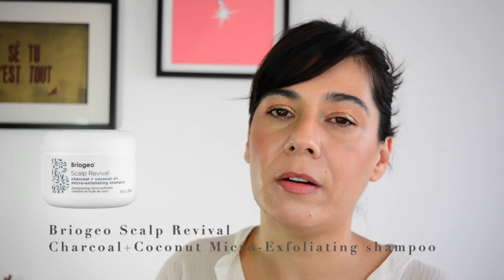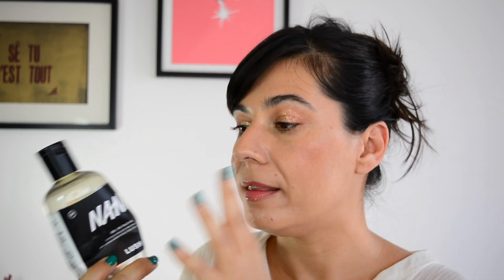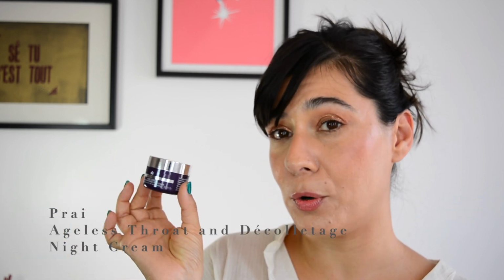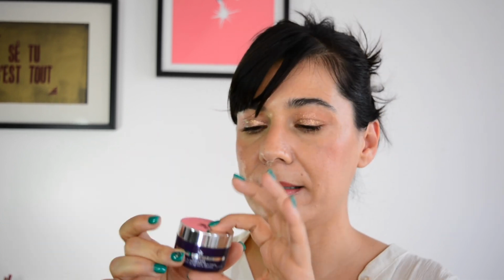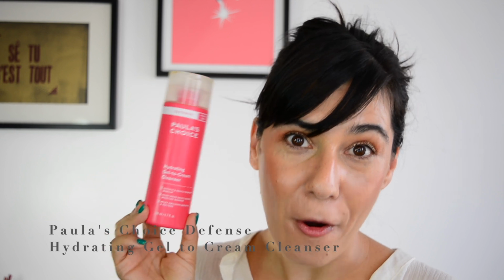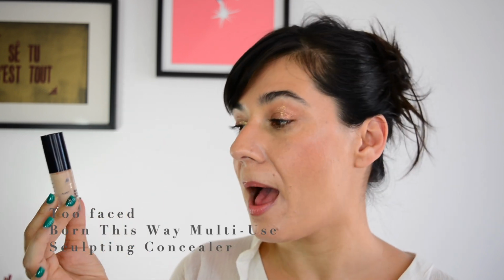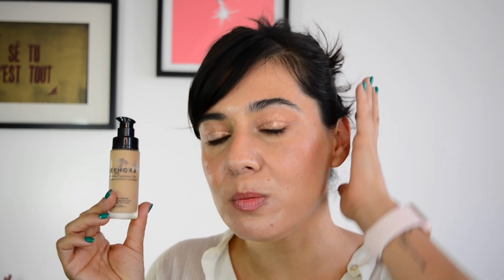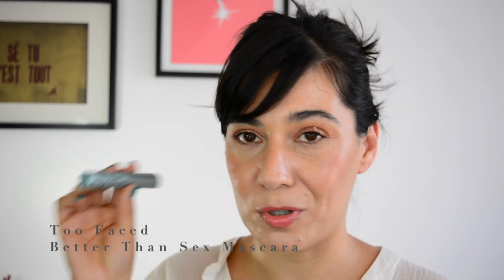August empties with mini-reviews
lots of reviews on products I used up, replacements and alternatives. face, body, hair and make-up!
: UPDATE: Lush seems to be discontinuing/having discontinued all of the products I mentioned... sigh... :